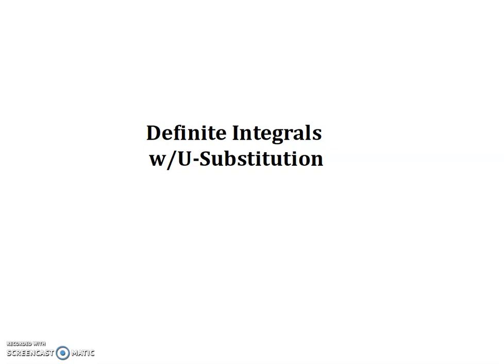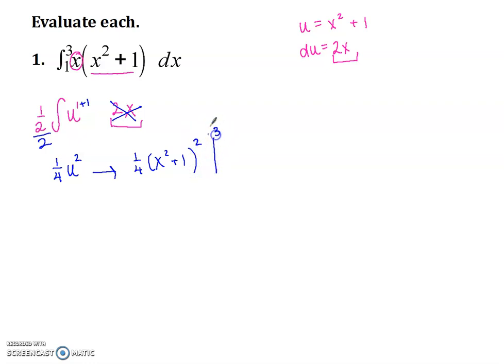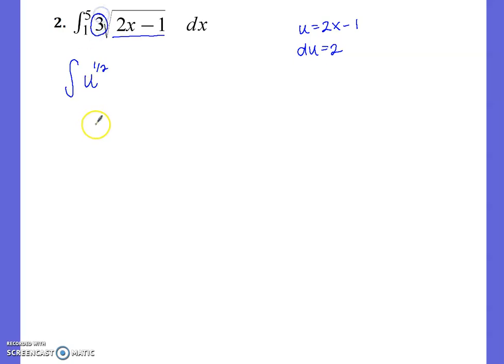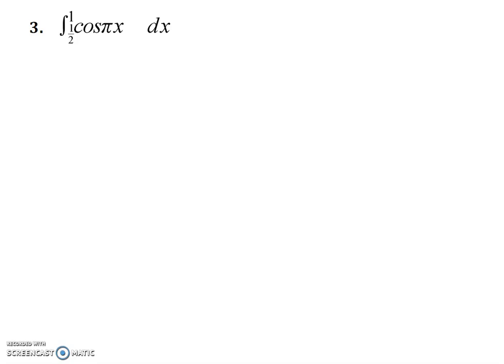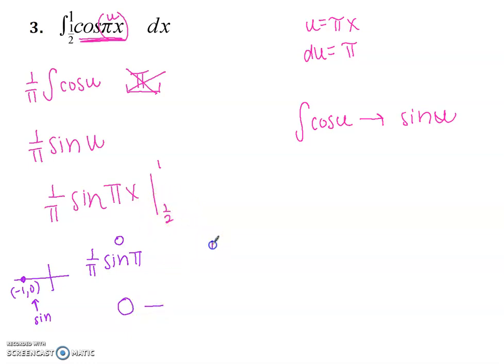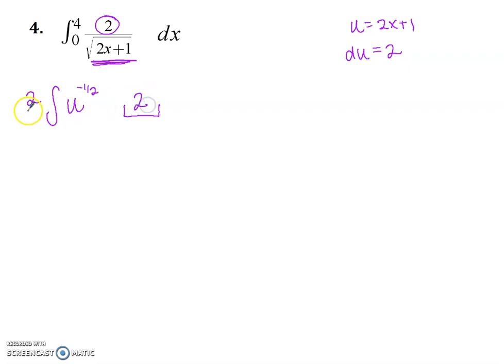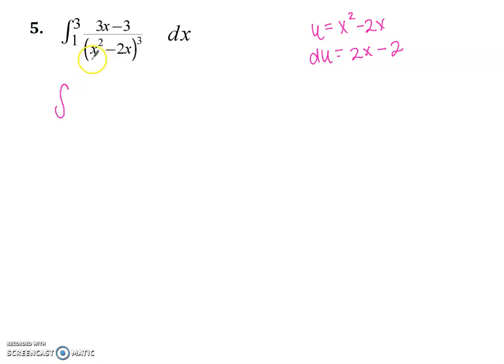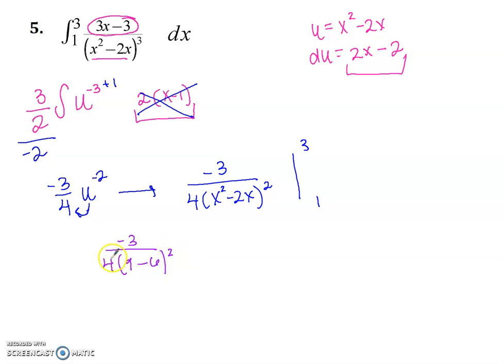C Definite Integrals w/ U-Sub Pt. 1